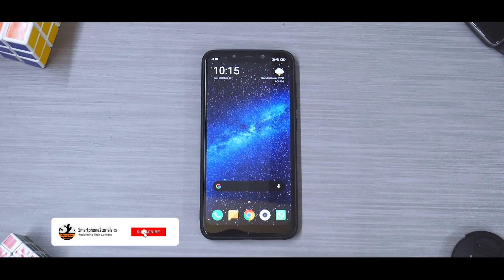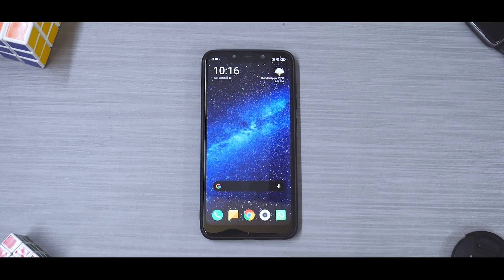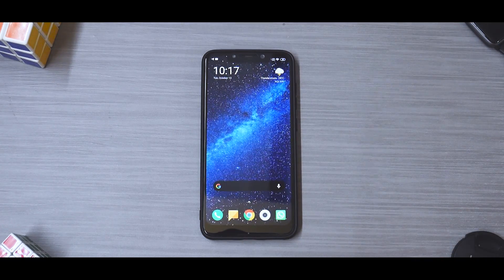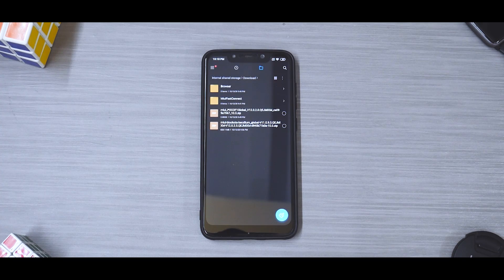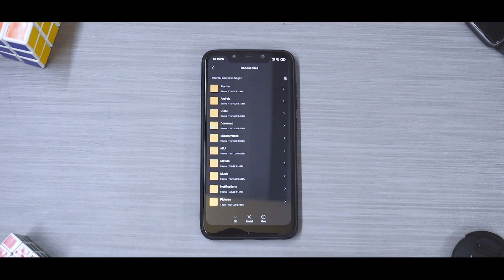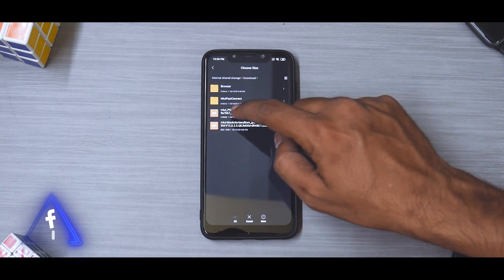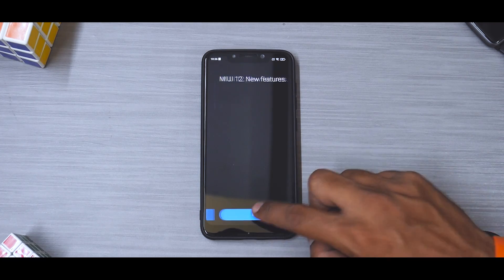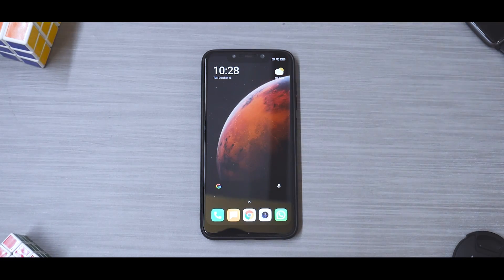Poco F1 Official | Install MIUI 12 Stable Without TWRP | Easiest & Safest Method | No Data Loss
Here's a quick and easy step by step guide to install Official Stable MIUI 12 For The Pocophone F1.

DOWNLOADS :

1) MIUI 12.0.2.0 Stable for Poco F1 (OTA for MIUI 11.0.9.0)